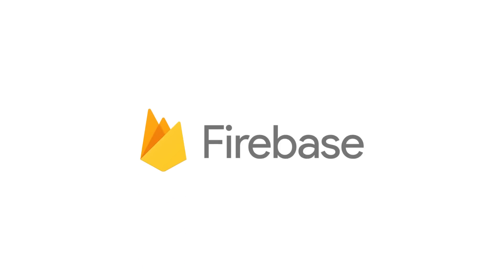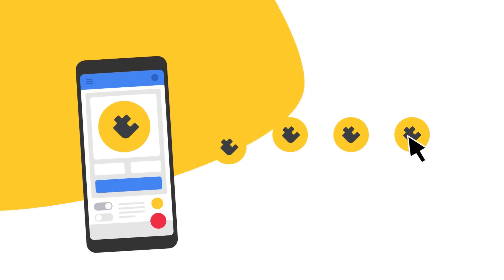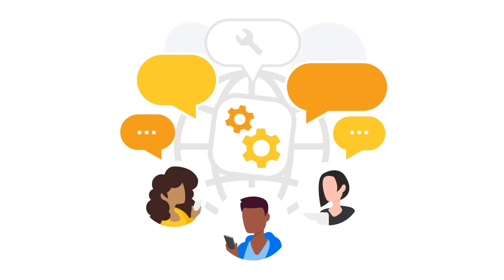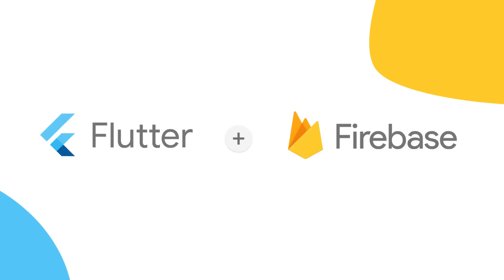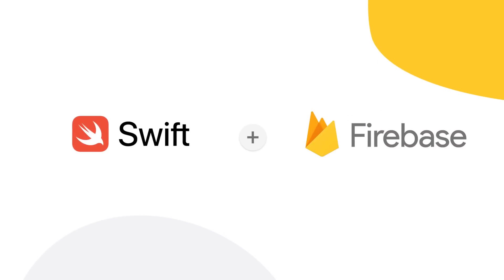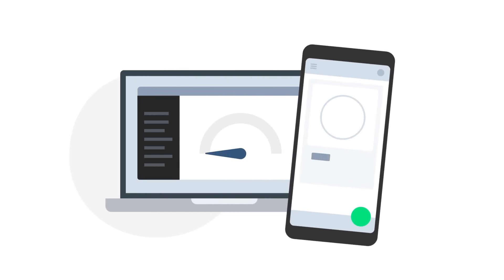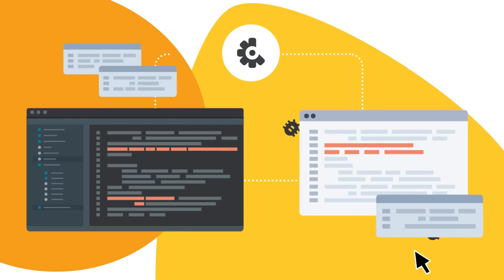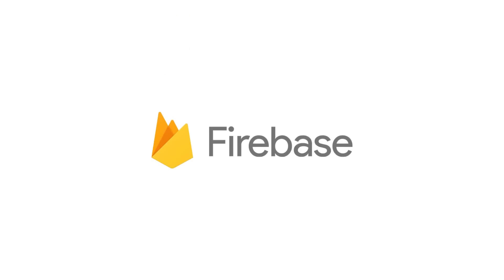What’s new in Firebase (2022) RECAP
Ready for a crash course in Firebase updates announced during Google I/O? From Extension Events to exciting new Flutter integrations and more, learn all the latest about Firebase in 2022 so far.